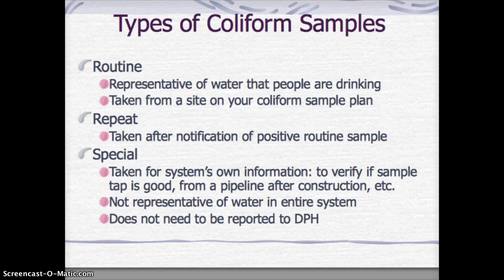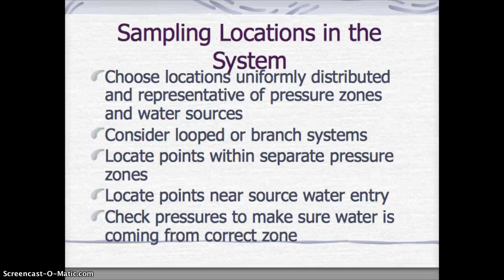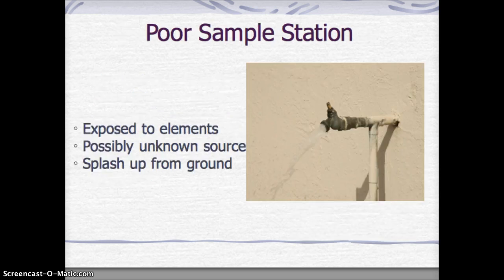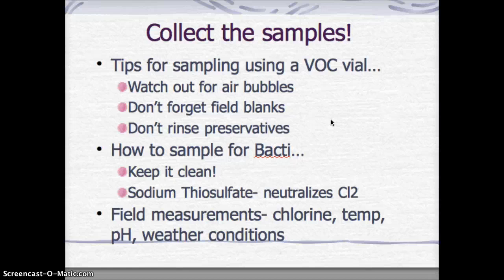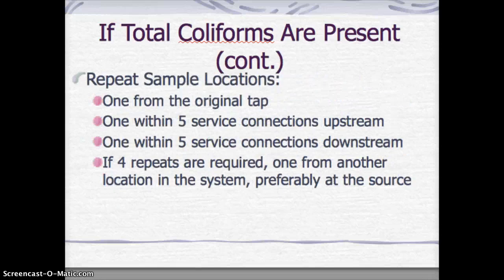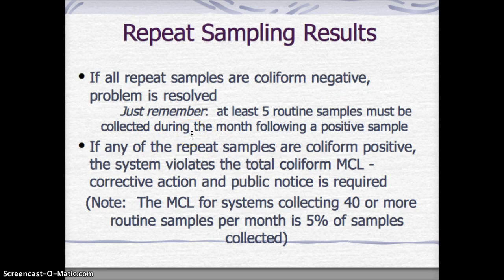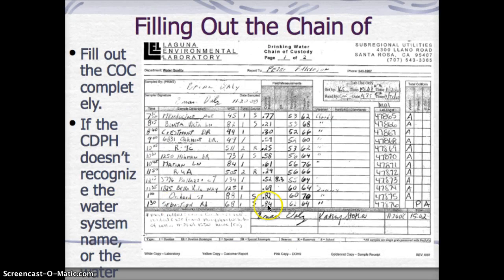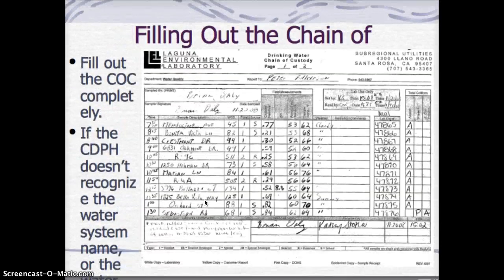Water Sampling Procedures Part 2